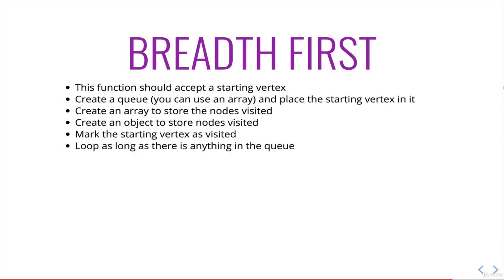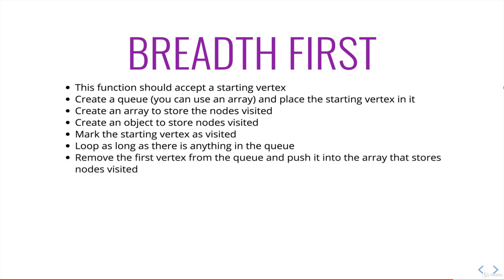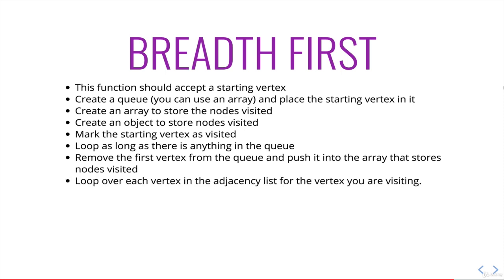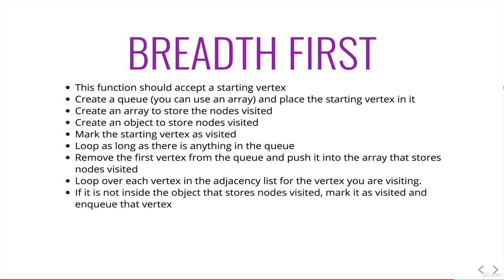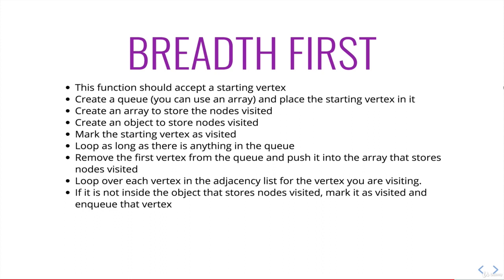200 BFS Intro